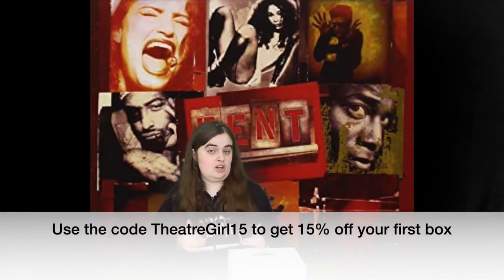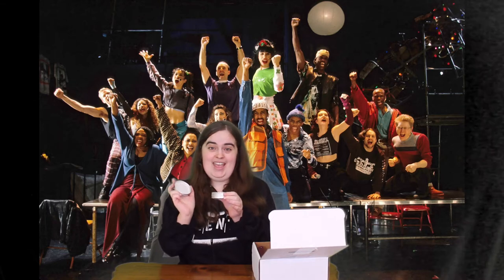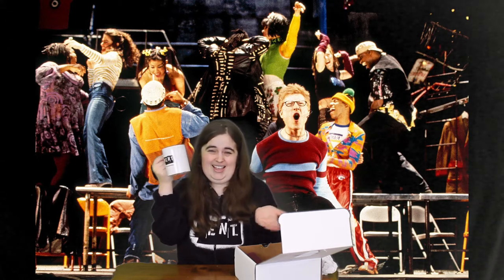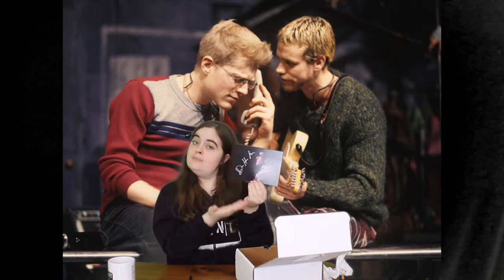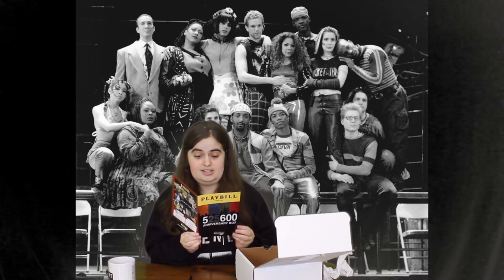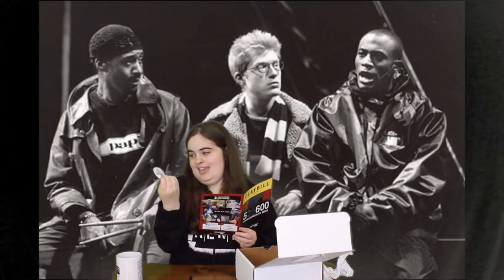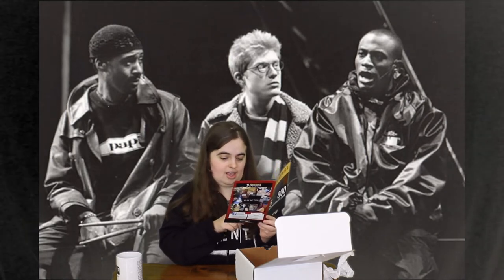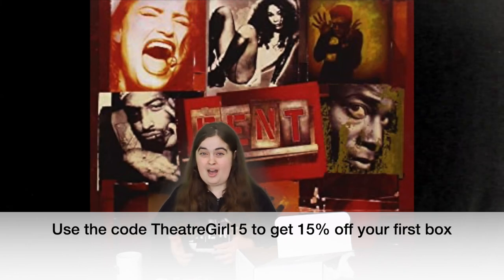The Curtain Call Box Unboxing: Rent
*I am no longer going to be receiving these boxes, they have been taking a long time to get delivered and the company doesn't respond when people ask them what's going on. Please don't use my code